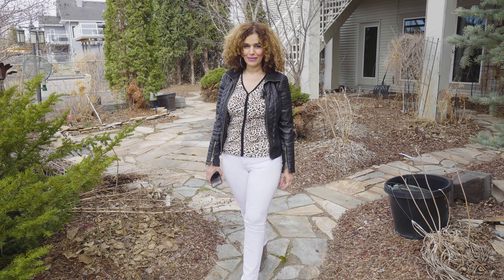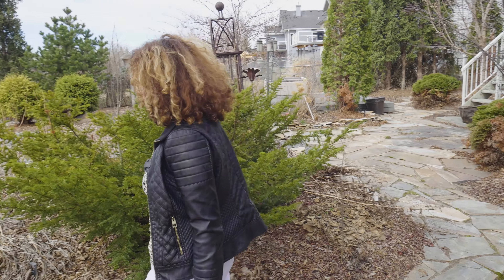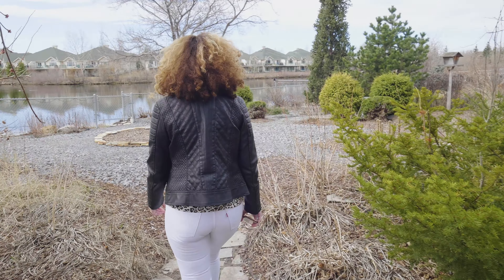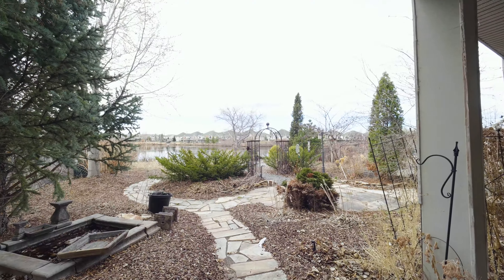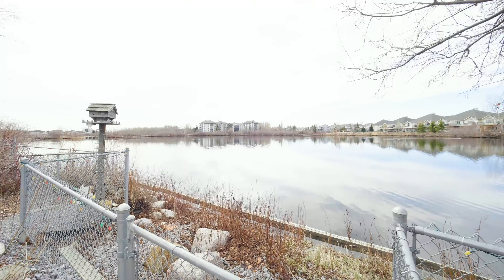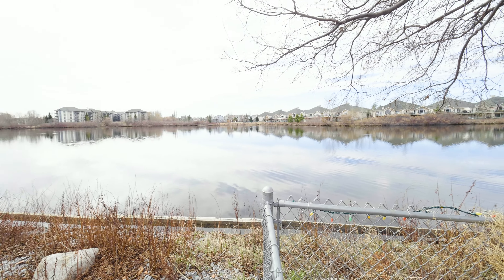Sonia Tarabay 100 Heritage Lake Way